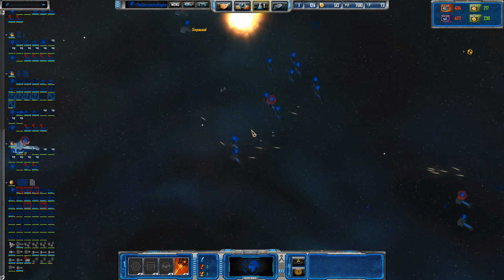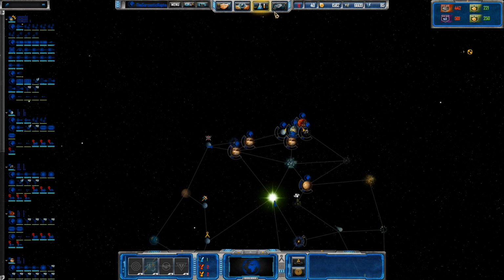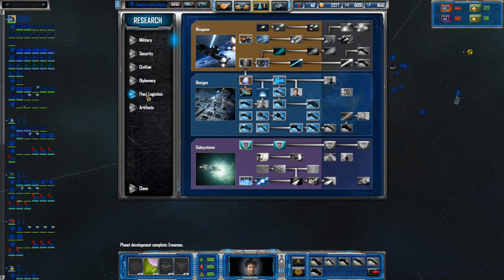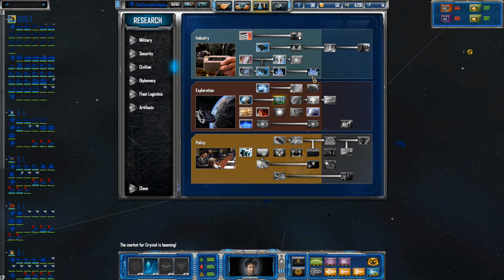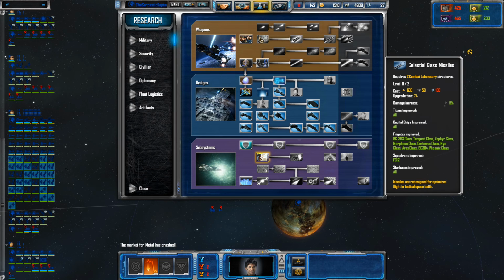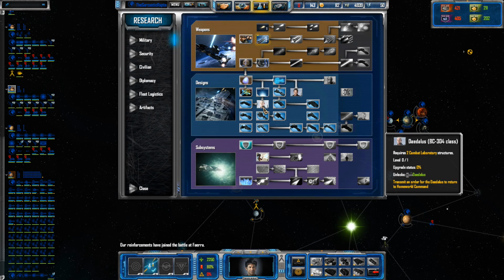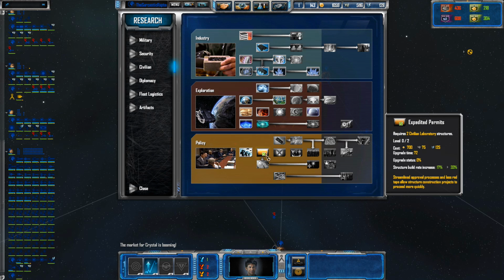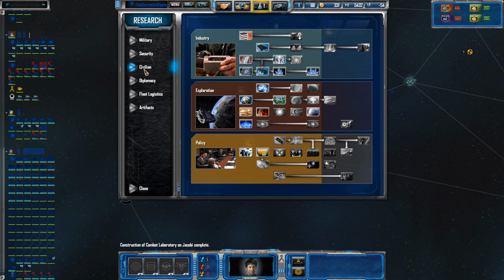Stargate Invasion Mod - Sins of a Solar Empire: Rebellion / Tau'ri #3 Building The Fleet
SGI is a total conversion of Sins of a Solar Empire: Rebellion that rewrites all aspects of the game to bring the various Stargate franchises into the fold. Be aware that the mod is still in development.